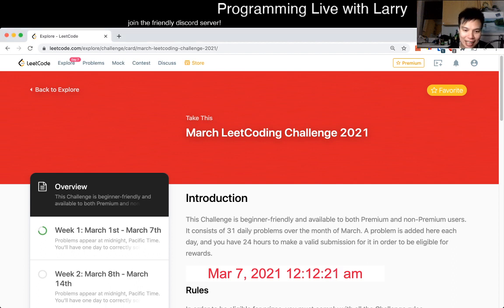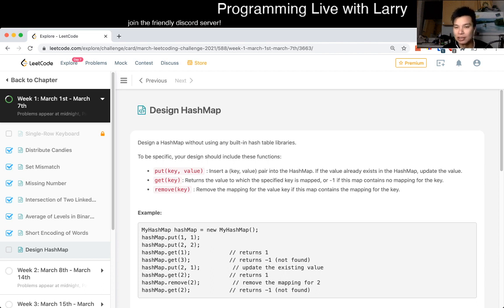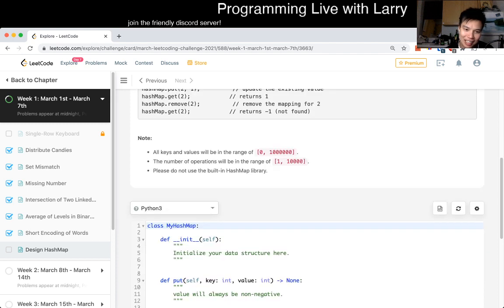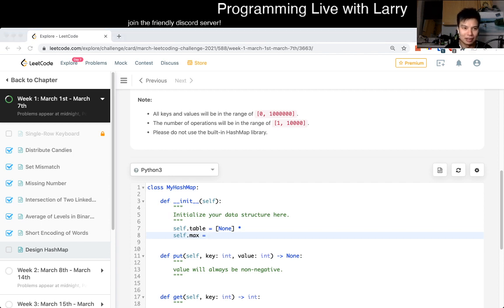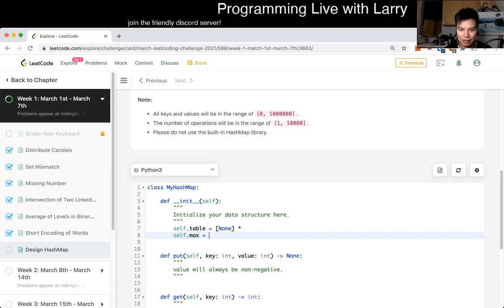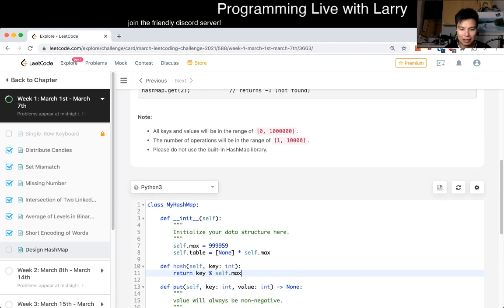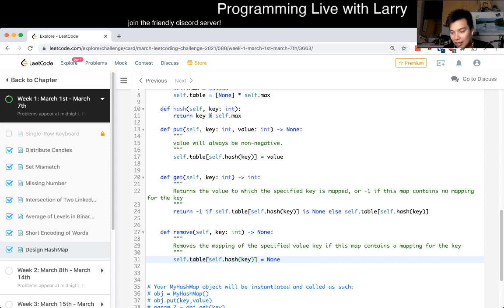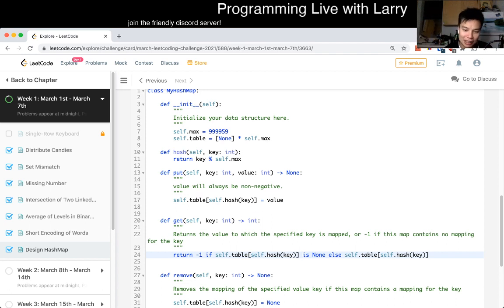Daily Leetcode #341: Mar 07, 2021 - 706. Design HashMap